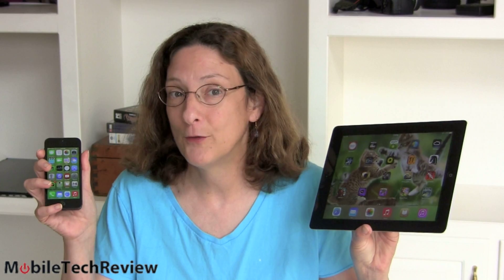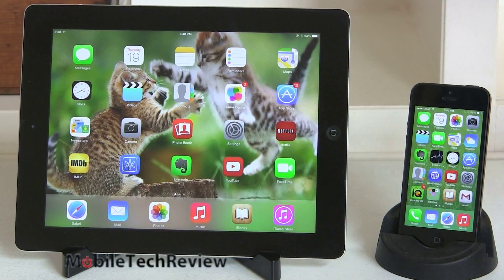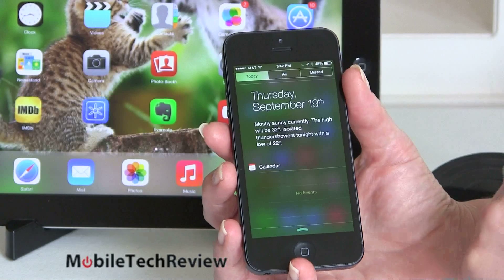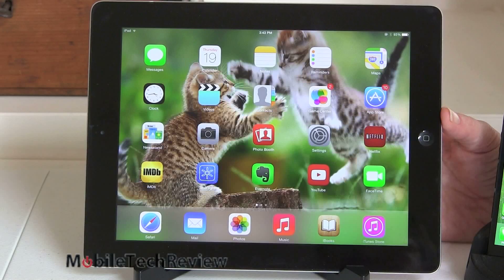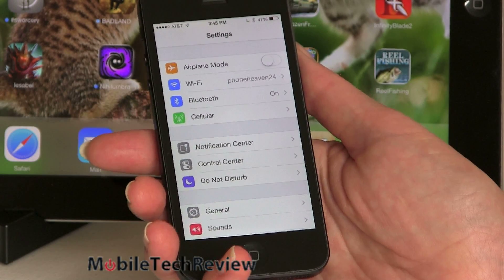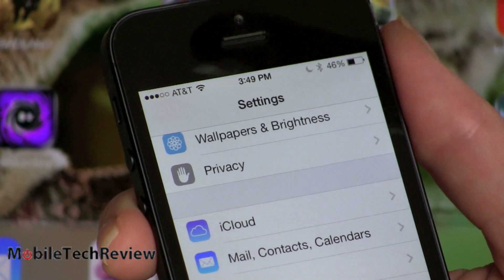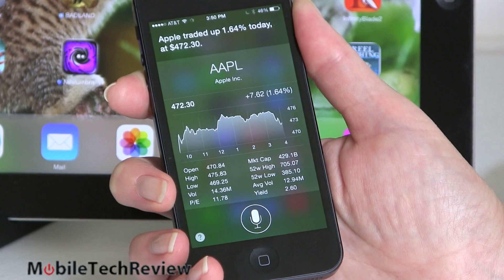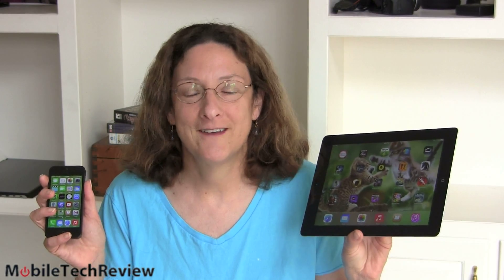Apple iOS 7 Walkthrough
Lisa Gade shows the new features of iOS 7 on the iPad with Retina Display and iPhone 5.
The iPhone 5c and 5s ship with iOS 7. The following models can get the iOS 7 upgrade:
The iPhone 4/4s/5
iPad 2/3/4
iPad mini